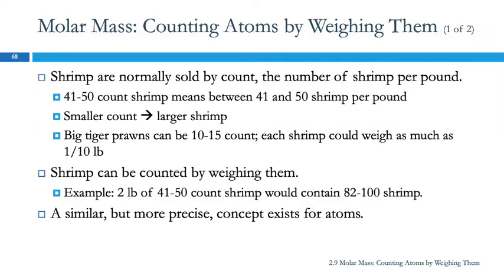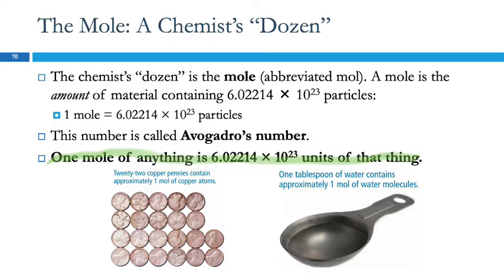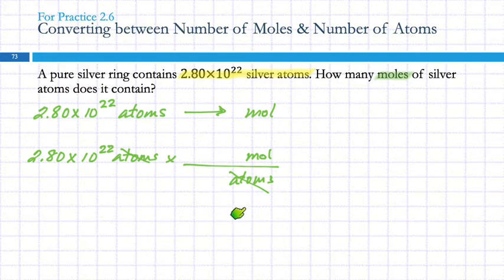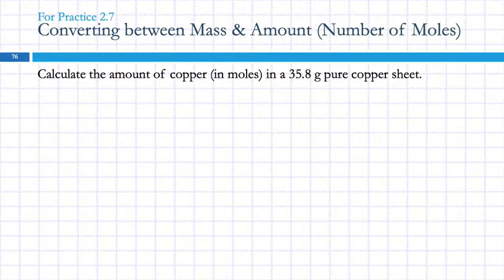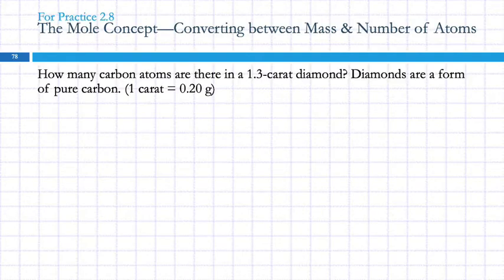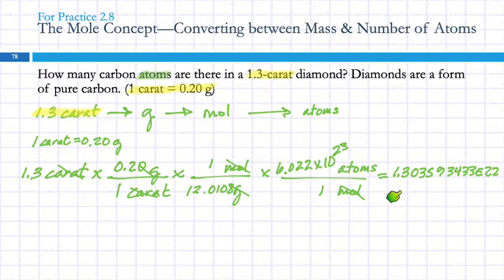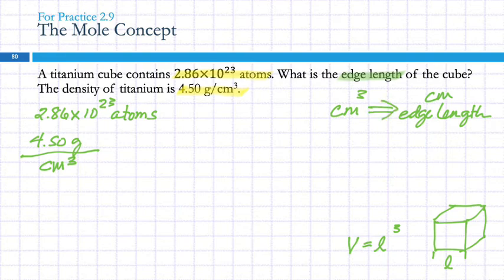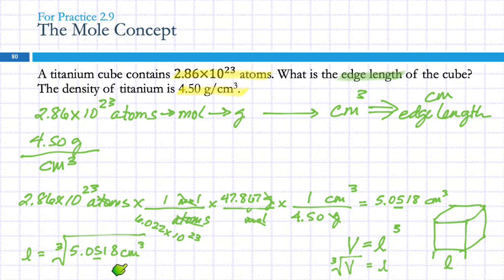2.9 T Molar Mass: Counting Atoms by Weighing Them